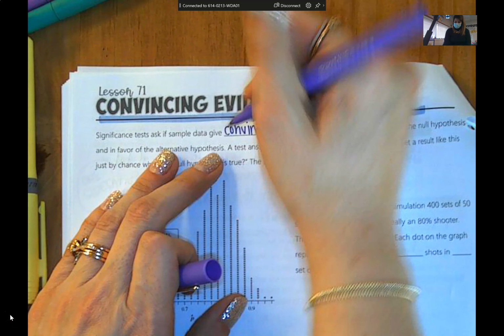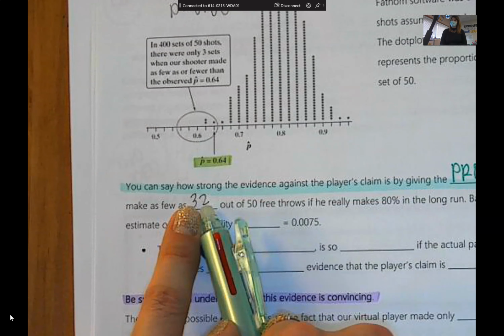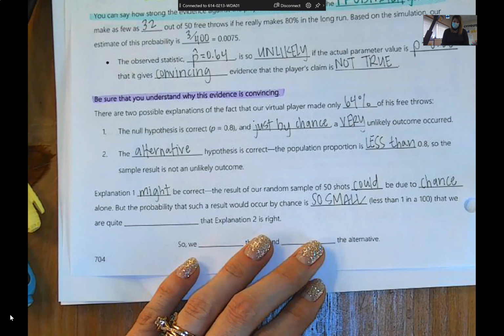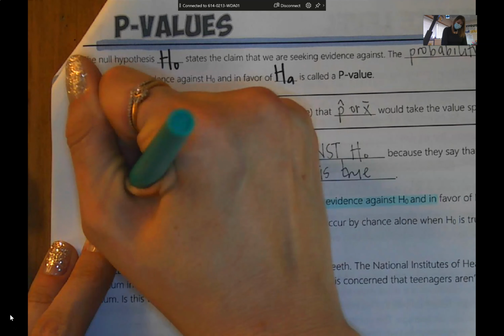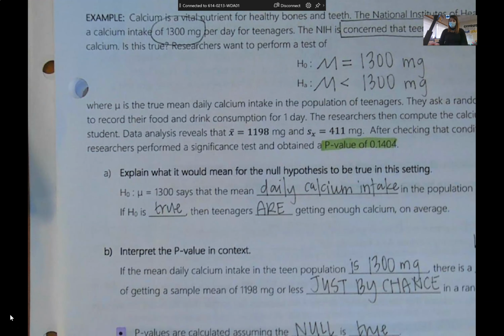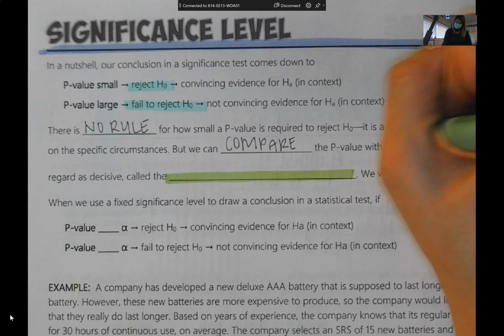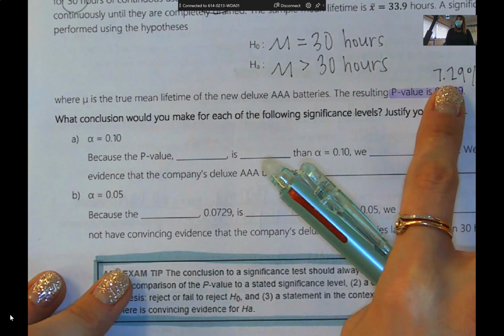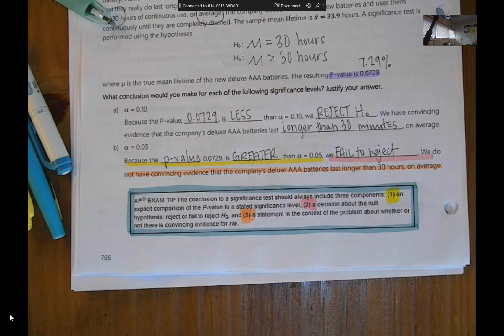Lesson 71: P-Values and Significance Level